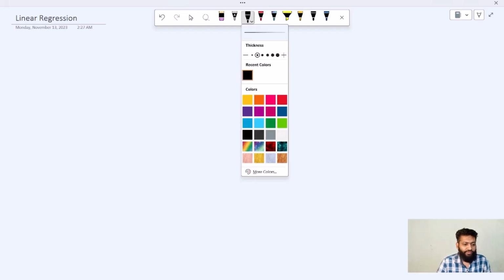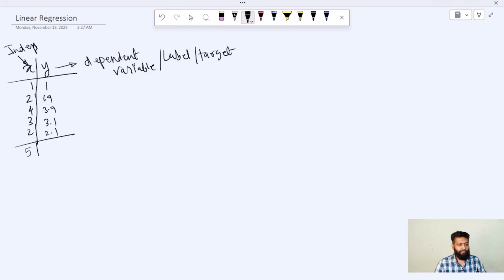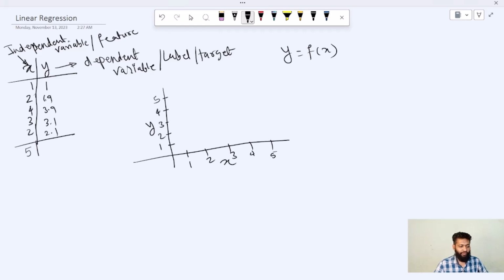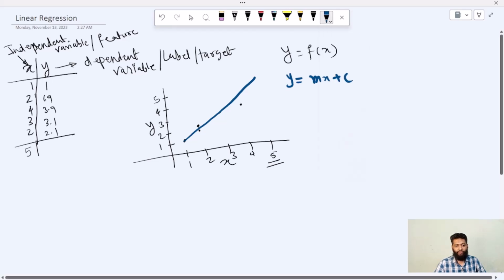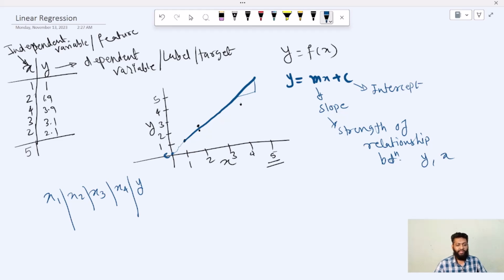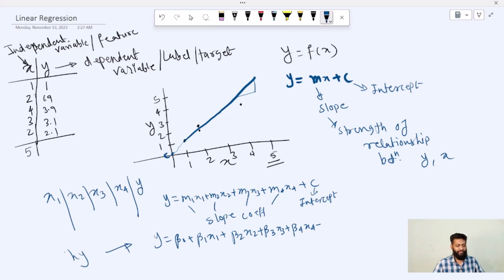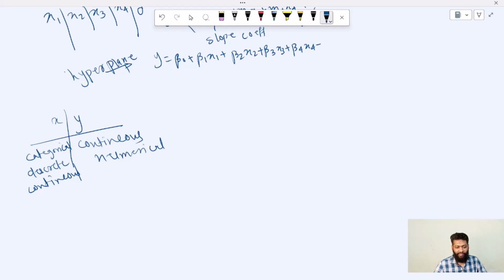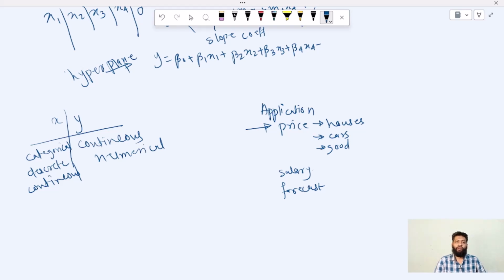LinearRegression | A formal Introduction | Ubaid Shah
This is a formal introduction to the Linear Regression widely used algorithm in the field of machine learning. In this video, you will learn the very basic concept of the Linear Regression